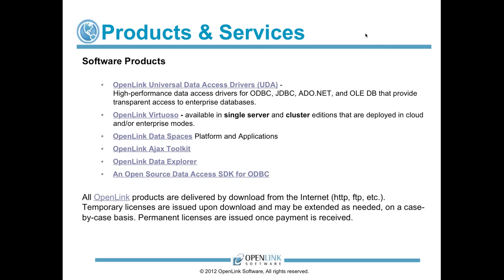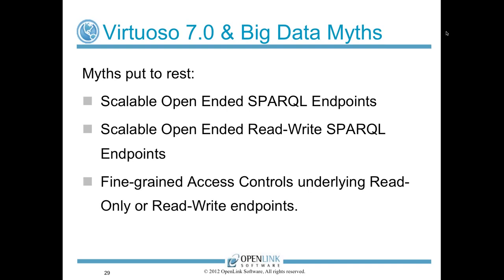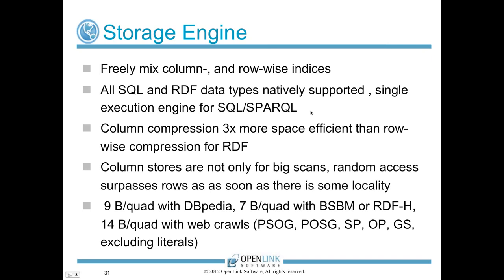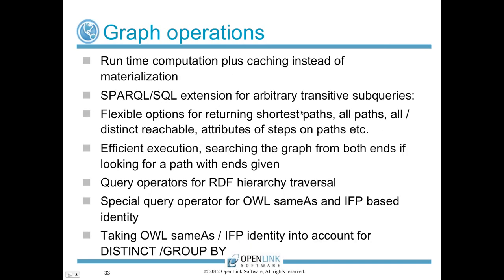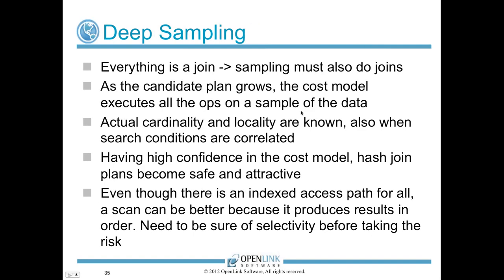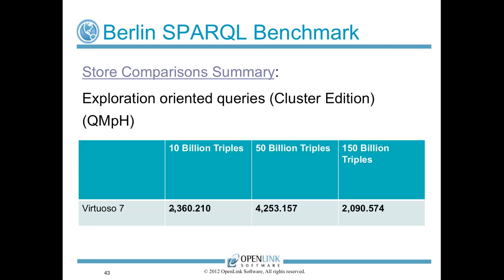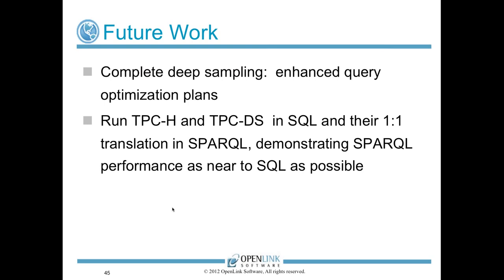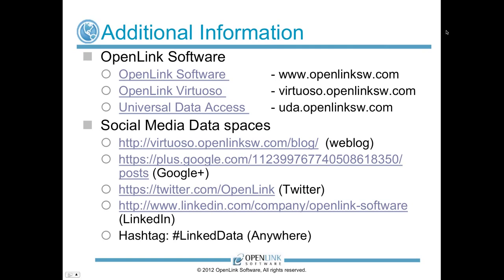LOD2 Webinar ... Virtuoso 7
This webinar in the course of the LOD2 webinar series will present Virtuoso 7. Virtuoso Column Store, Adaptive Techniques for RDF Graph Databases. In this webinar we shall discuss the application of column store techniques to both graph (RDF) and relational data for mixed work-loads ranging from lookup to analytics.

Virtuoso is an innovative enterprise grade multi-model data server for agile enterprises & individuals. It delivers an unrivaled platform agnostic solution for data management, access, and integration. The unique hybrid server architecture of Virtuoso enables it to offer traditionally distinct server functionality within a single product

If you are interested in Linked (Open) Data principles and mechanisms, LOD tools & services and concrete use cases that can be realised using LOD then join us in the free LOD2 webinar series!